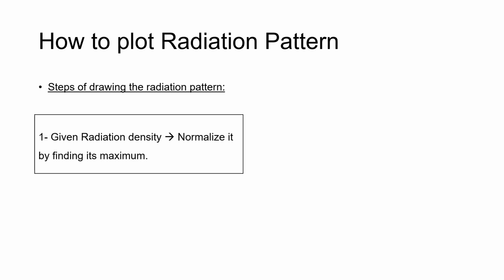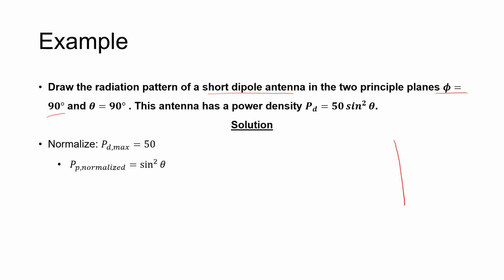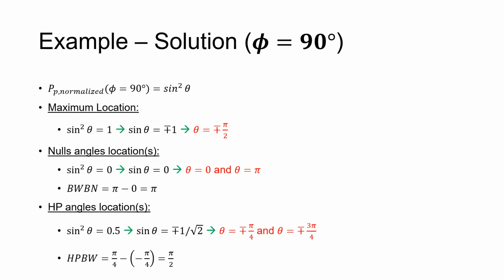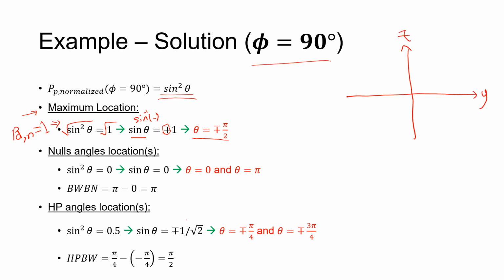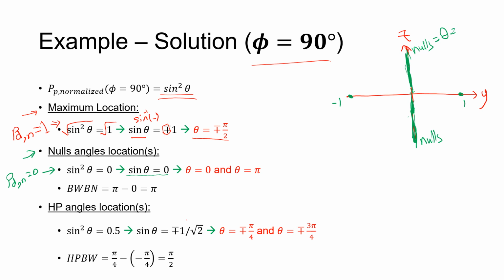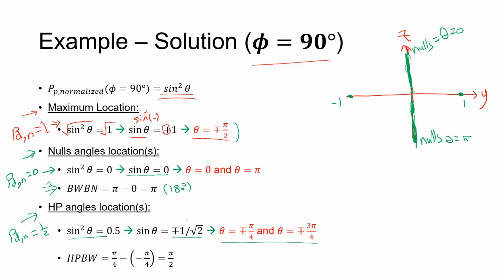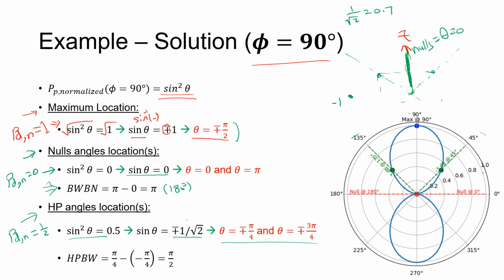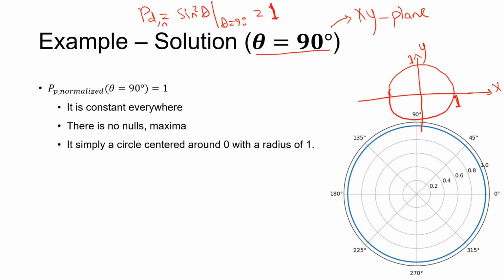How to Plot an Antenna Radiation Pattern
In this video, we go step by step through how to plot an antenna radiation pattern.
You’ll learn:
✔️ The process of normalizing radiation density
✔️ How to find nulls and calculate the Beamwidth Between Nulls (BWBN)
✔️ How to identify side lobes and half-power beamwidth (HPBW)
✔️ A worked-out example using a short dipole antenna

By the end of the video, you’ll have a clear understanding of how to draw and interpret antenna patterns in practice.